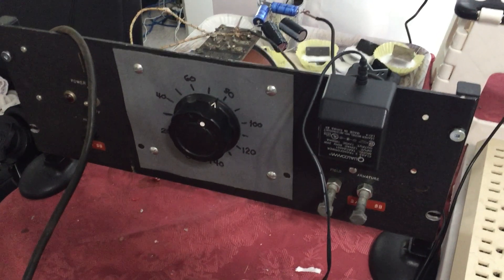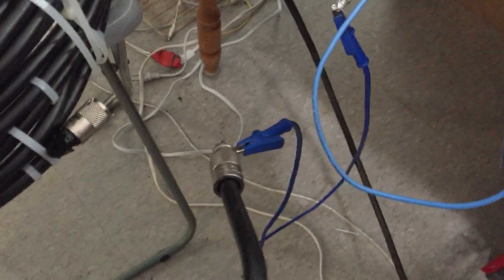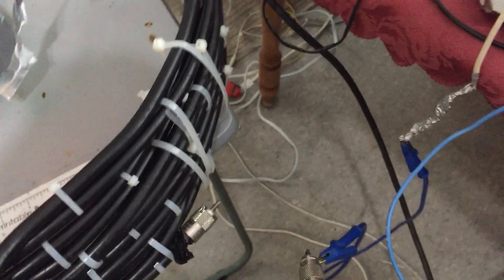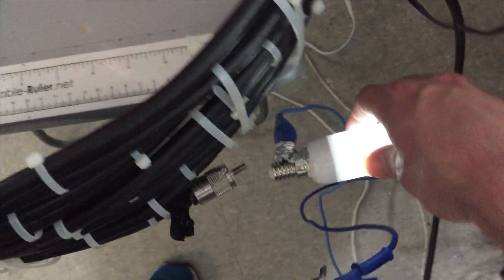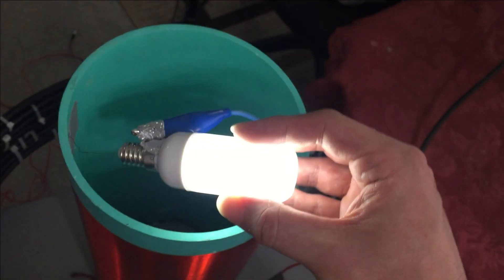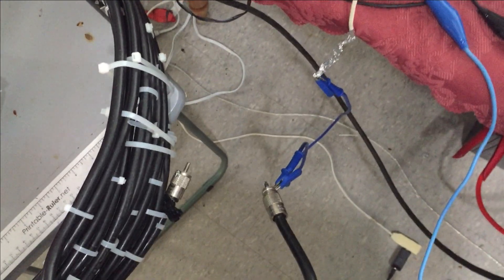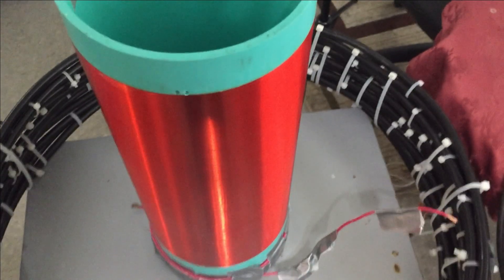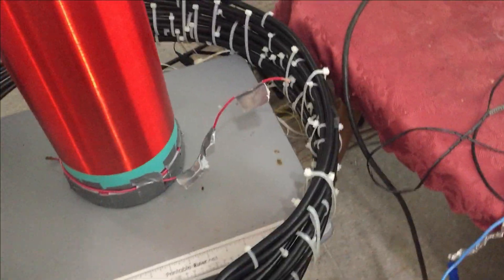Reactive Wireless One Wire Tesla Coil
Good day, folks. In this video, I demonstrate how I use my variac, tuned with a reactive capacitor, to limit the active or real power input to around 40 mA. I show this measurement in other videos. The one-wire system feeds a large coax coil made with LMR-400,  Taking advantage of the poynting vector field with an inductance of 170 µH, and drives it at high frequency and high voltage using reactive displacement current transduction. In this setup, the Tesla coil secondary is wirelessly energized by the one-wire system. When I connect a 110-volt AC lamp to the Tesla coil secondary output, the lamp becomes extremely bright, overheats, and starts to smell burnt. This indicates that significantly more power and voltage are being supplied to the lamp than it can handle (5 watts), while the input remains hard limited by the reactive variac stage driven by a small 110-volt inverter.

We are recycling most of our small active power input and achieving significant amplification of reactive power at resonance. Reactive power at resonance is very real, as demonstrated when I received a shock that nearly knocked me out. I included this in the video to highlight the potential risks and dangers of experimenting with reactive resonant power, even with very small input trigger power, as the accumulations can be intense and dangerous. This is further evidenced by the strong heat and high brightness of the lamp.

There is no return path in this one-wire system; even the driver stage operates with a single wire and no return. This demonstrates how reactive power can be transduced into more real work than the input without violating the laws of physics, based on well-understood principles. The shock, the over-bright light, and the overheating lamp indicate a clear amplification of energy at resonance, as long as we maintain the small reactive trigger input current, with most of it recycling back into the inverter's capacitors.